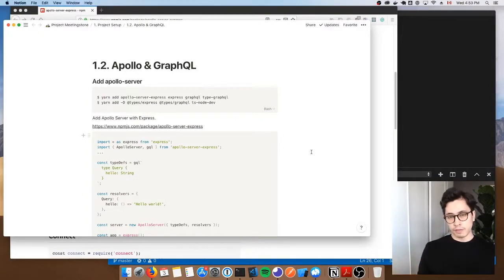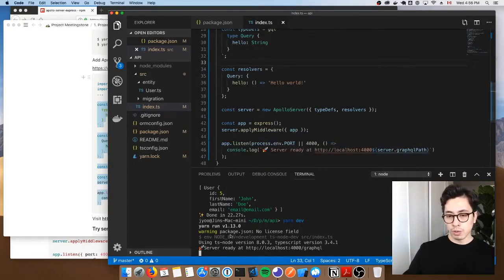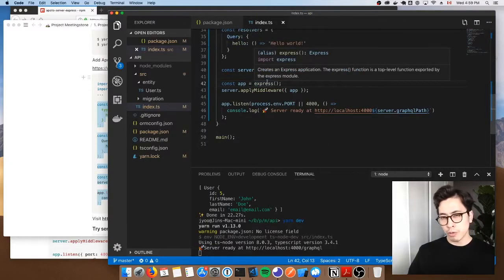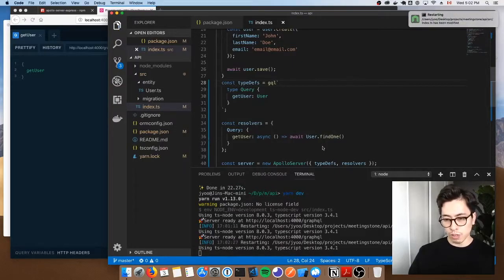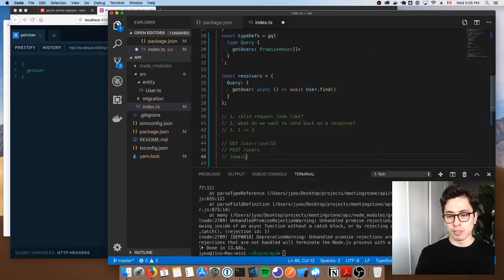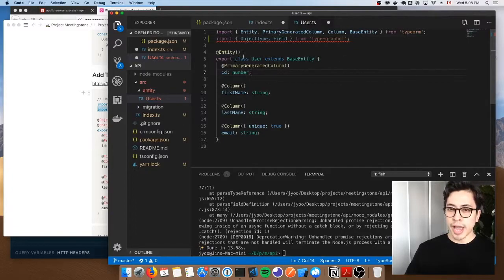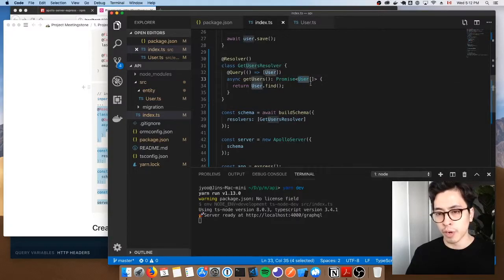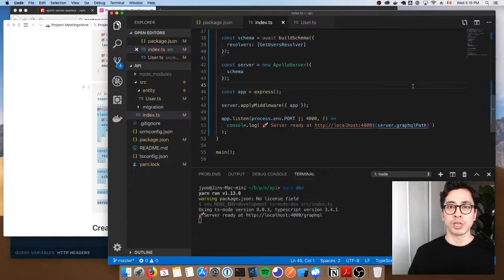1.2. Apollo Server - Fullstack JavaScript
In this video we add Apollo Server and set up our first GraphQL query.